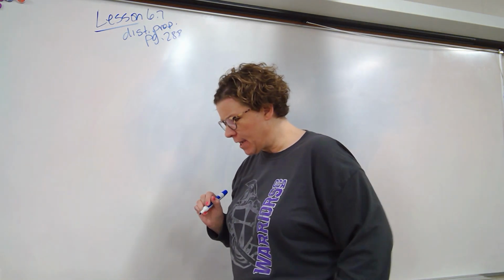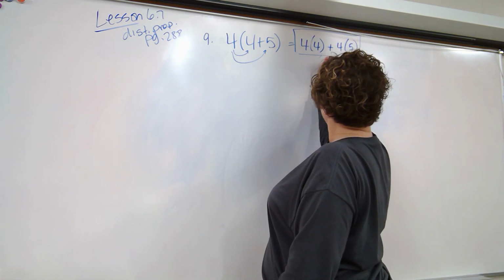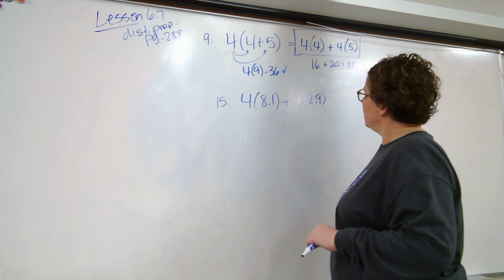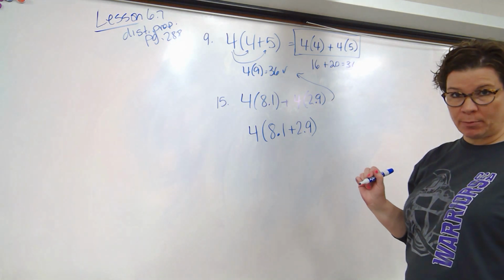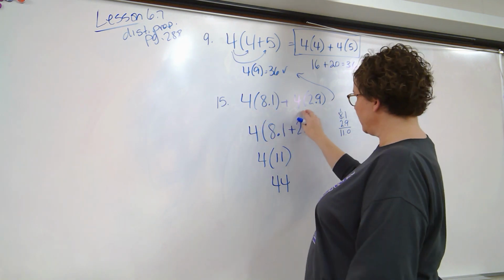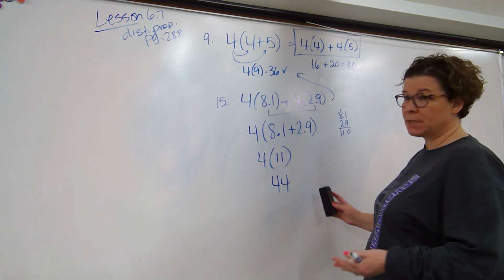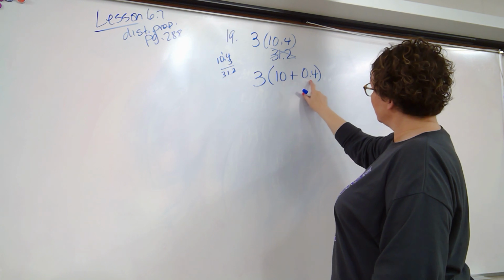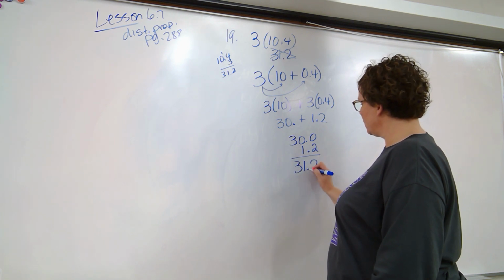7th Grade Lesson 6 7B